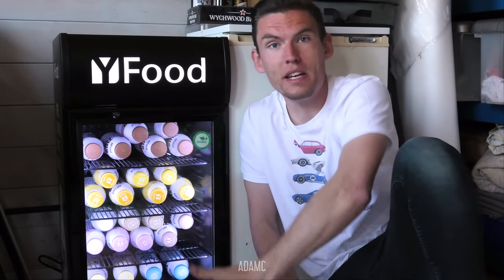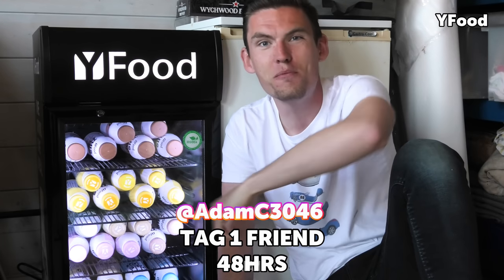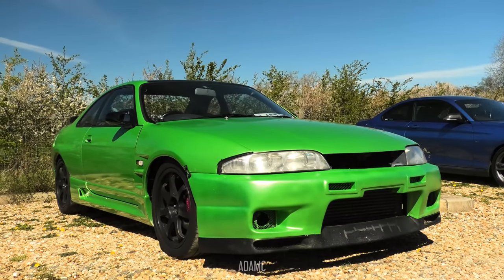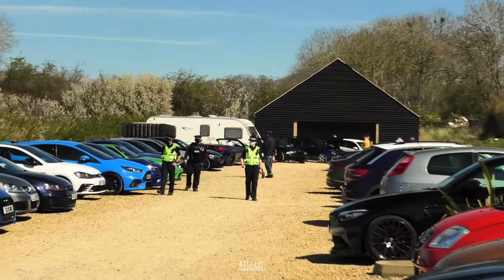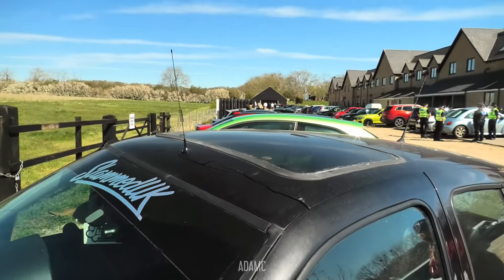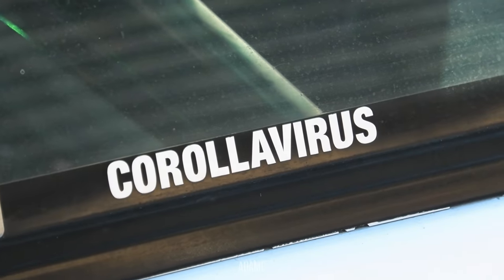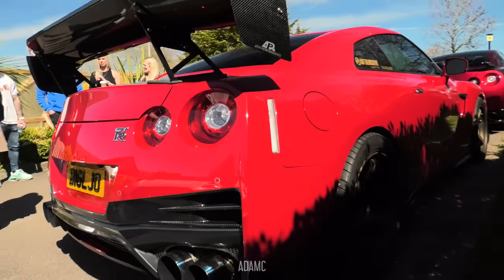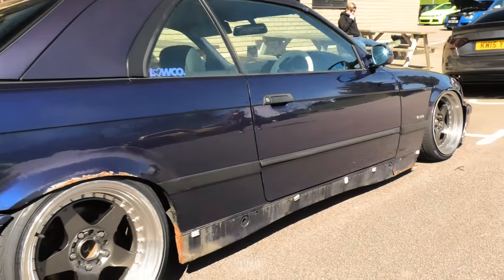2021's FIRST MODIFIED CAR SHOW! Big Boys are Back in Town!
This was the Petrolheadonism x AutoID modified car show at the Sharnbrook Hotel, which I attended in my Nissan 350Z. It was great to once again walk around a selection of extremely modified JDM and tuner cars, including a Supra, S15, GT-Rs and far more!

for a full list of car shows in the UK!